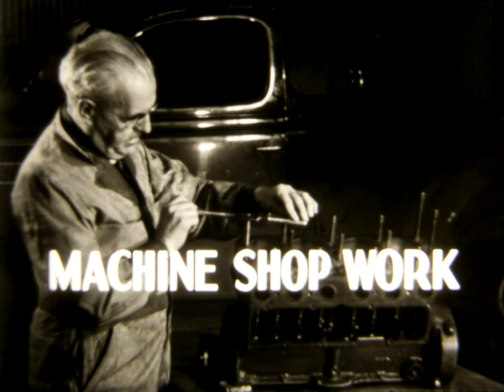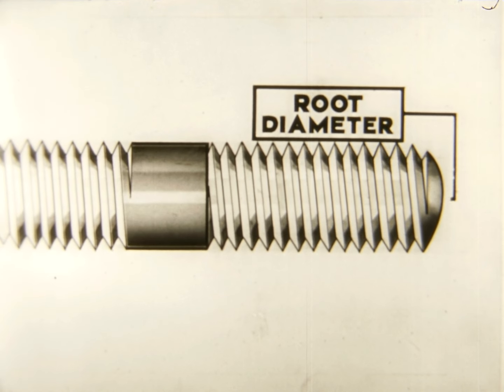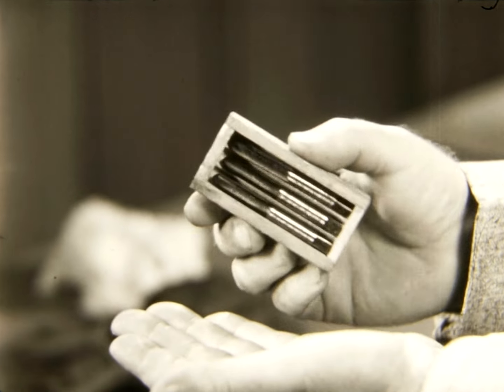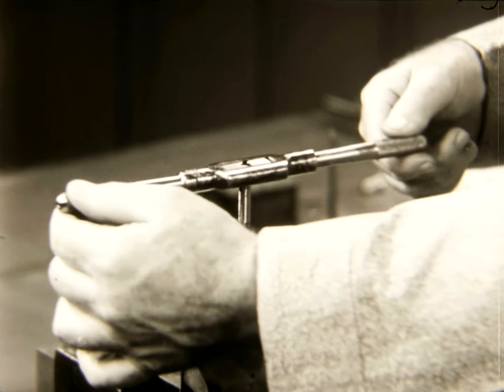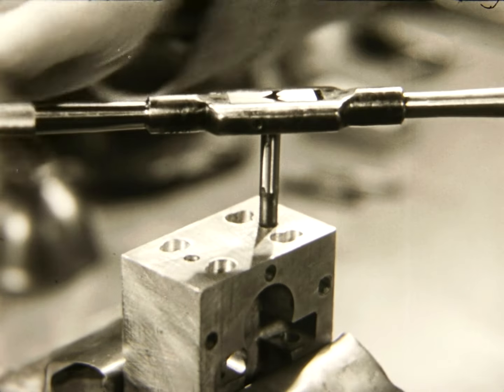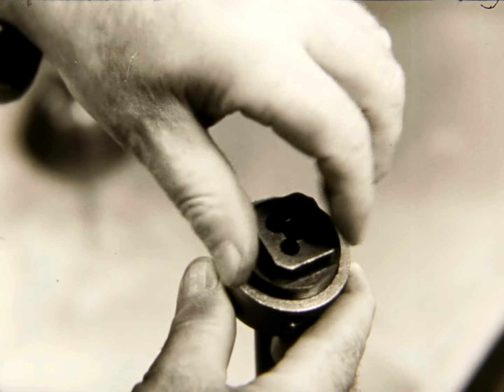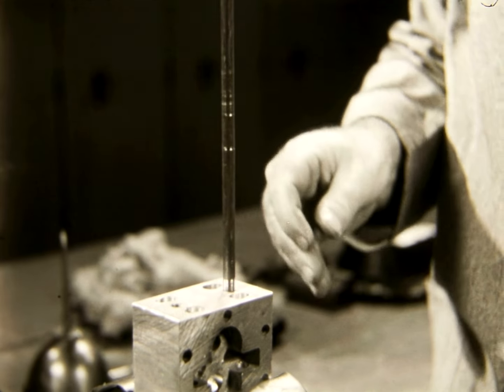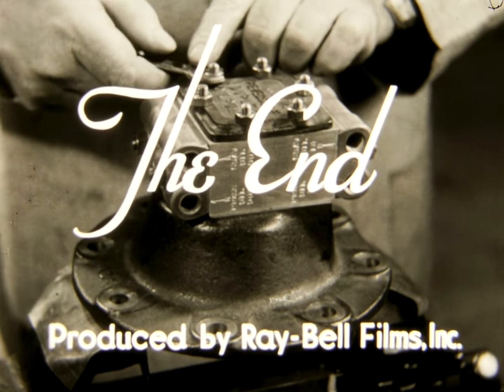Machine Shop Bench Work - Working With Taps and Dies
This American 1942 wartime film instructs the viewer in the methods of using tap and die thread cutting tools.

A good lesson in understanding the materials we work with and getting a job done properly.